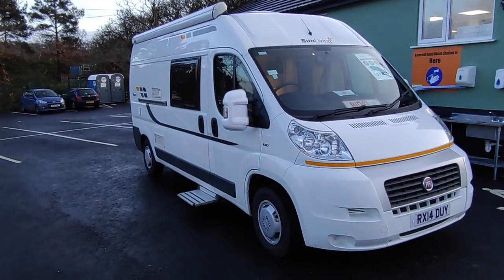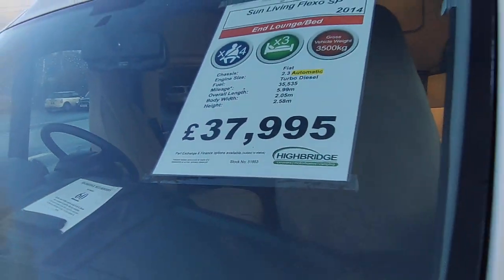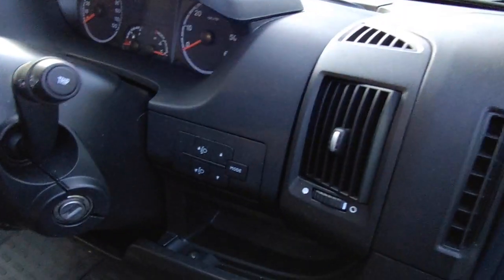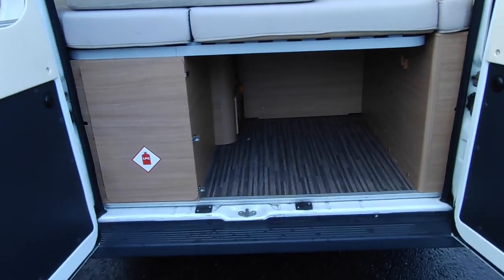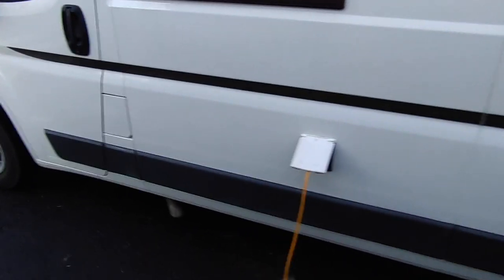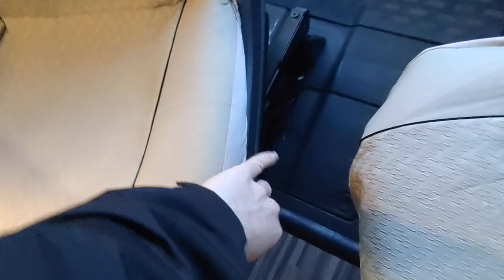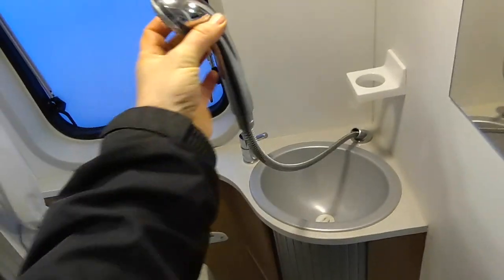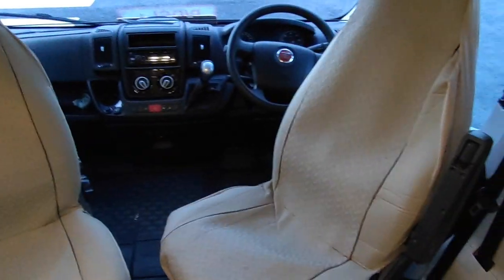2014 Sun living Flexo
Take a look around this 2014 Sun living Flexo, currently for sale at Highbridge Caravans.

This is a 3 berth, van conversion with an end bed/lounge layout.